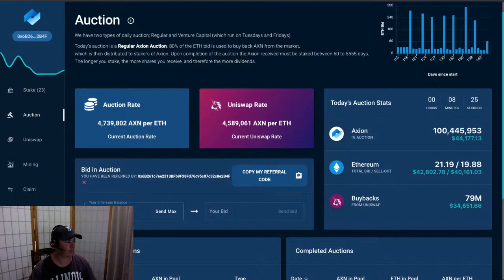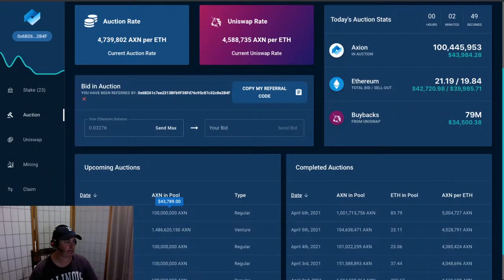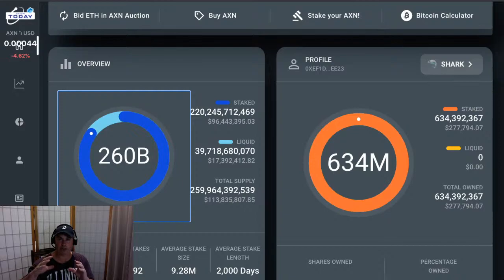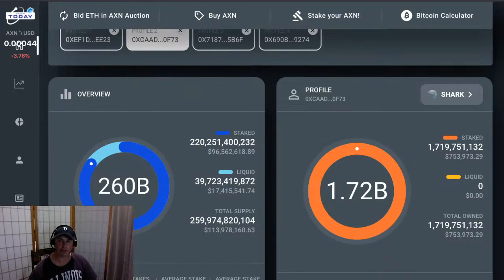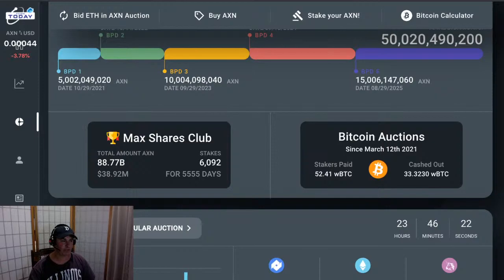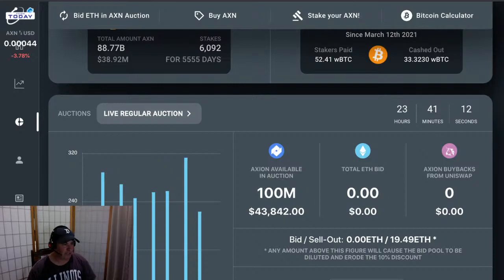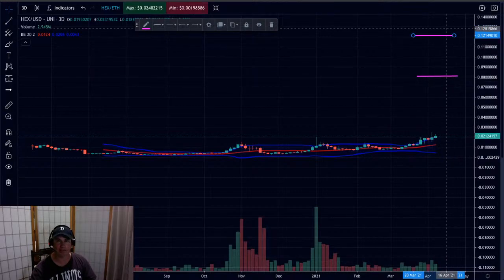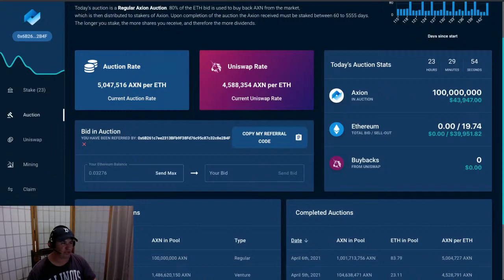Axion Auction Day 145 (7 Apr) 100M AXN 21ETH 4.7M AXN/ETH! Liquidity Squeeze and Axion Pumpamental!